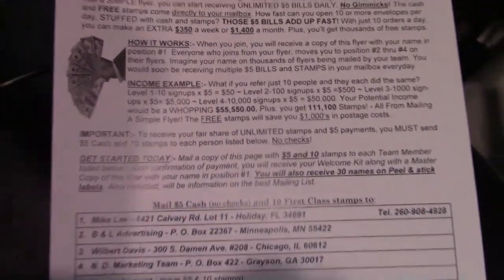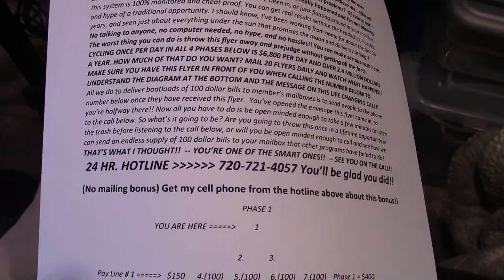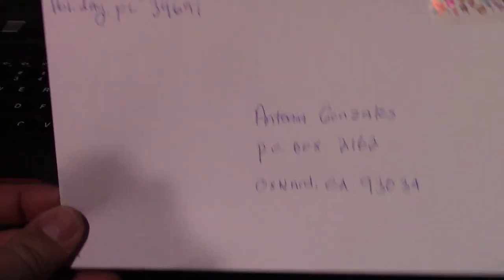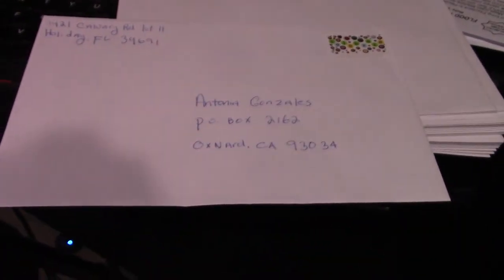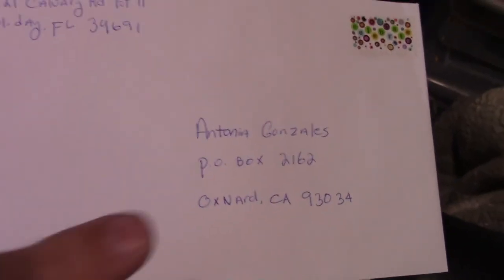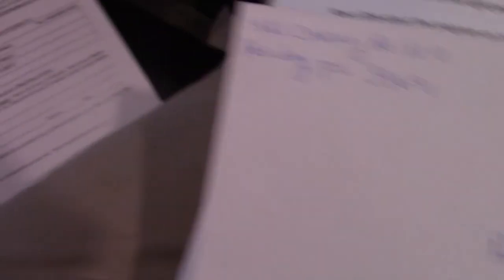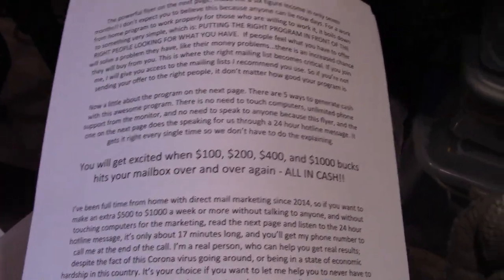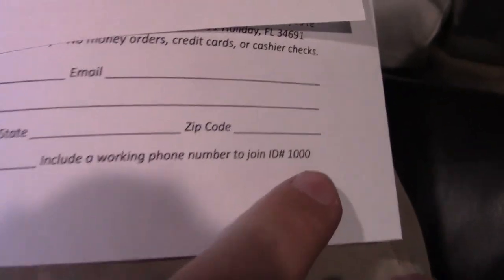*Mega Cash Machine* *Make Money Mailing Flyers* *Millionaire Mailer* Direct Mail Marketing Business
- Proof of $1900 coming in for my way to make money mailing flyers from home here in 2021. Set aside about a half hour to watch this training video and take notes. There are five ways to generate cash with this direct mail marketing opportunity.

It's only 20 dollars one-time and 40 stamps. The great thing about the Mega Cash Machine is you can receive cash and stamps to help offset the postage expense of direct mail marketing.
It made me a six figure income in only seven months when I launched it back in 2017. You can get started for $150 plus you will need money for leads, envelopes, and stamps.

No the video above isn't about the millionaire mailer or a millionaire mailer review, it's about a way to make money mailing flyers from home in your spare time with two other programs.

With the Mega Cash Machine you can have others that join you, making you money six days a week when the mail runs. Who can't afford 20 bucks in this day and hour? Think about it.

So if you want to make money with a direct mail marketing business opportunity, then email me at: after watching the video above about the Mega Cash Machine and Turbo Pay Lines, request the flyers and start making cash and stamps in this day and hour.

The Millionaire Mailer has been around for some time and I'm not saying it's a bad program but in order to make money with any direct mail marketing business opportunity, whether it be the millionaire mailer, cash building system unlimited, or the Postcard Tycoon program you need to be sending your offer to the right people that are looking for a way to make cash from home.

The mailing list is the most important part of a direct mail marketing campaign. Have you heard the phrase, the money is in the list? Well that statement is true even here in 2021. You can mail for the cash building system unlimited, be doing a cash building system unlimited review, mailing for the millionaire mailer, turbo pay lines, or the mega cash machine. The bottom line is you need to mail to people looking for a direct mail marketing business opportunity.

PS: You'll get the mailing list I recommend you buy to mail for either Turbo Pay Lines or the Mega Cash Machine once you join my team.

Relevant Keyword Phrases:
stuffing envelopes
mega cash machine
cash building system reviews
cash building system
make money mailing flyers
make money mailing letters
how to make money mailing flyers
how to make money mailing letters
millionaire mailer
millionaire mailer scam
millionaire mailer reviews
mega cash machine
mega cash machine reviews
postcard tycoon
how to make money mailing postcards
make money mailing postcards
postcard cash from home
mailbox cash
direct mail
direct mail marketing
direct mail marketing business
direct mail marketing business opportunities